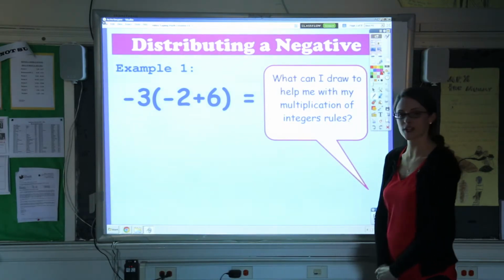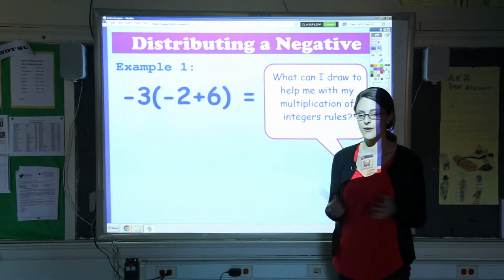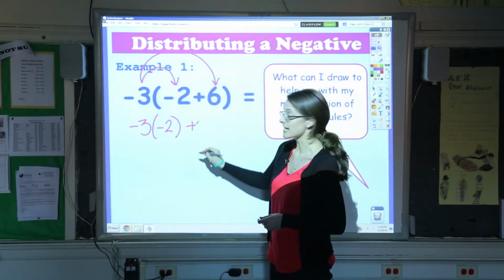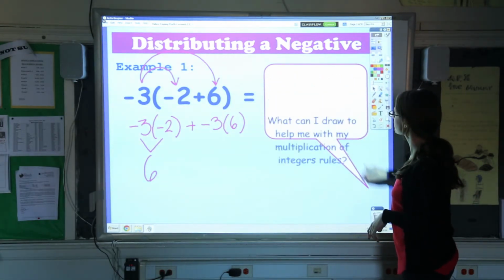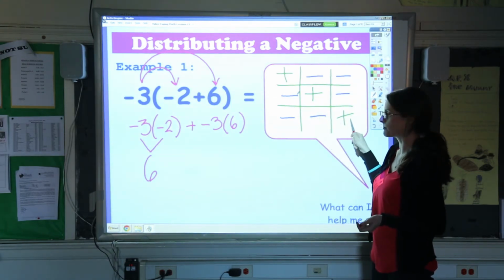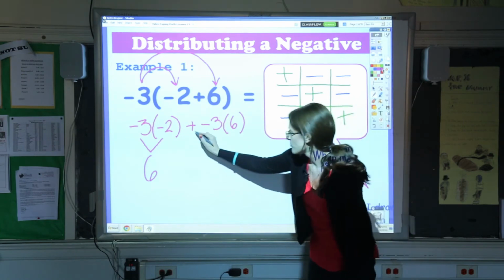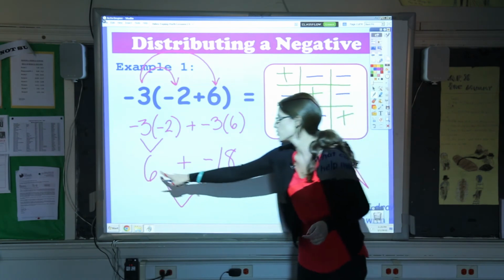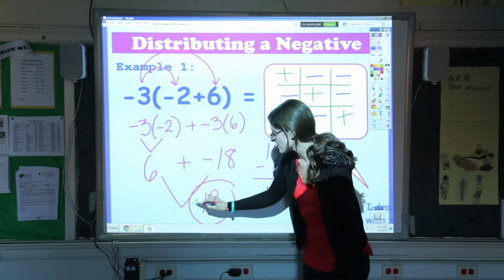1. Distributing a Negative Part 1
Join Ms. Spanhake for a quick and easy math review.

Created by Roble Education and Mineola Union Free School District
roble.education
mineola.k12.ny.us

Taught by:
Ms. Ackerman and Mrs. Madden

Written and Produced by:
Roble Education

See more educational content at:
roble.education
mineola.k12.ny.us/district/educational_videos